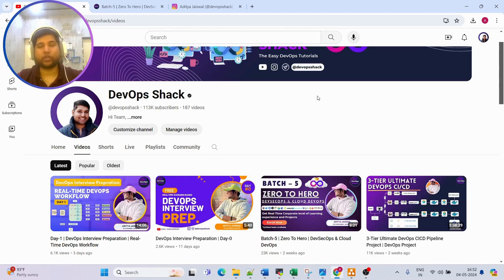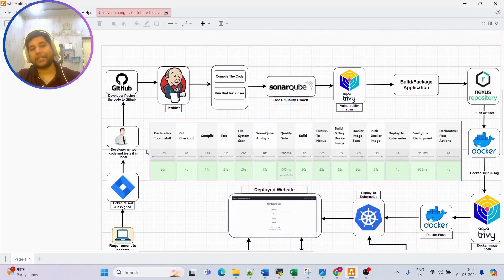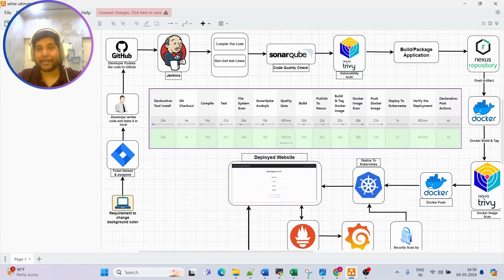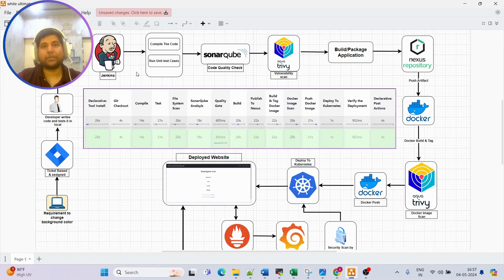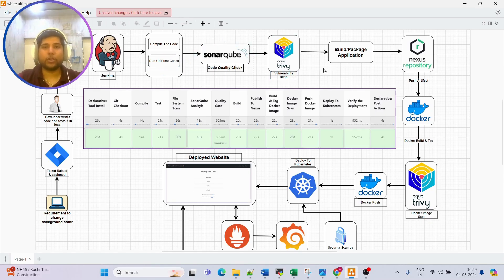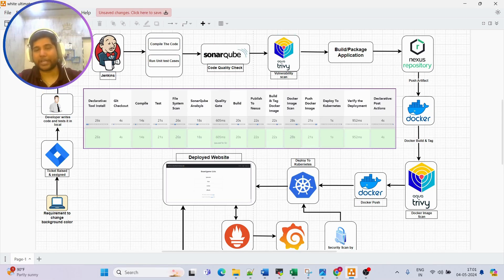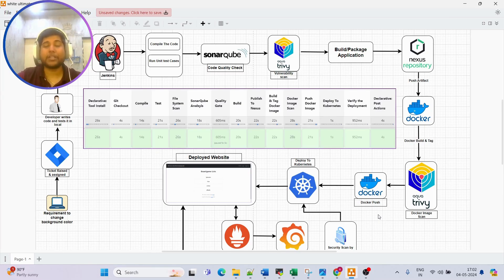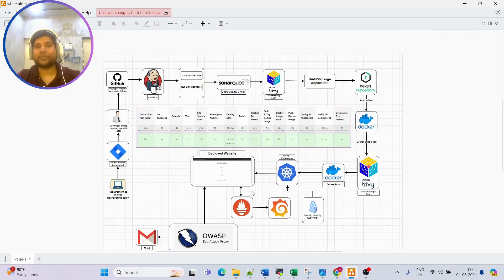Day-2 | DevOps Interview Preparation | Stages in Corporate CICD Pipeline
𝗘𝗻𝗿𝗼𝗹 𝗧𝗼 𝗕𝗮𝘁𝗰𝗵-𝟱 | 𝗭𝗲𝗿𝗼 𝗧𝗼 𝗛𝗲𝗿𝗼 𝗗𝗲𝘃𝗦𝗲𝗰𝗢𝗽𝘀 & 𝗖𝗹𝗼𝘂𝗱 𝗗𝗲𝘃𝗢𝗽𝘀 𝗦𝘁𝗮𝗿𝘁𝗶𝗻𝗴 𝟭𝟴𝘁𝗵 𝗠𝗮𝘆